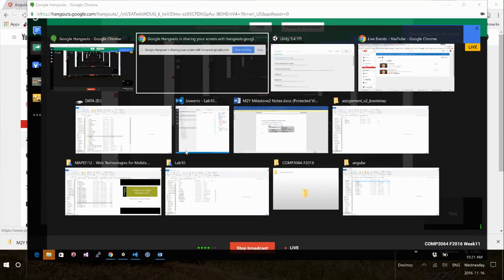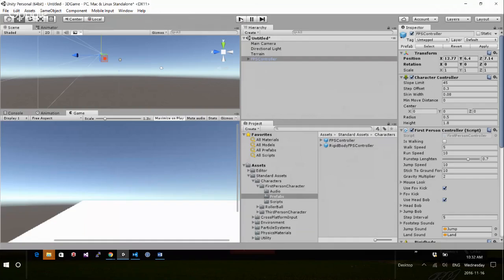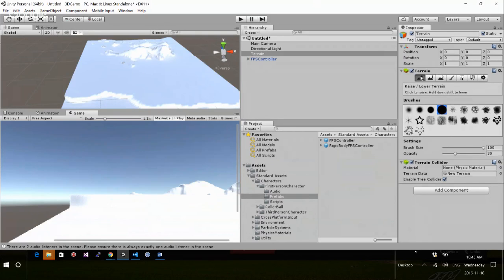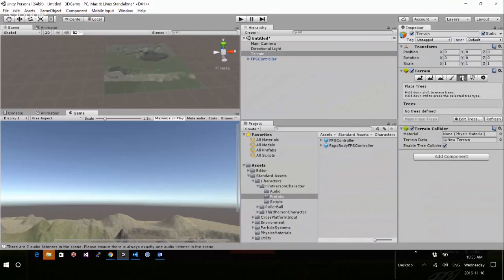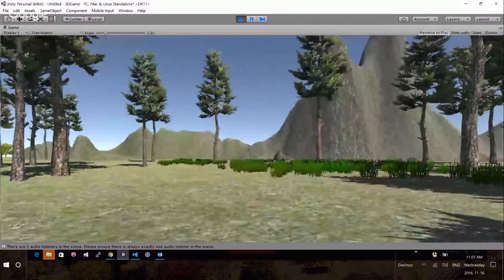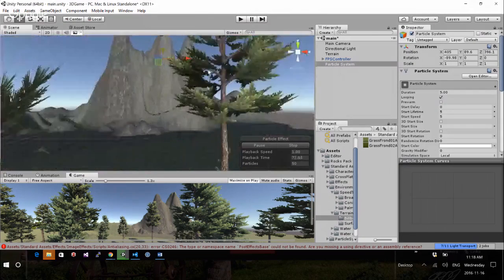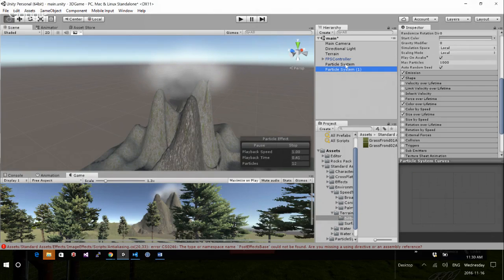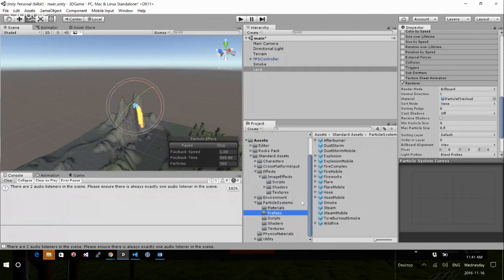COMP3064 F2016 Week11